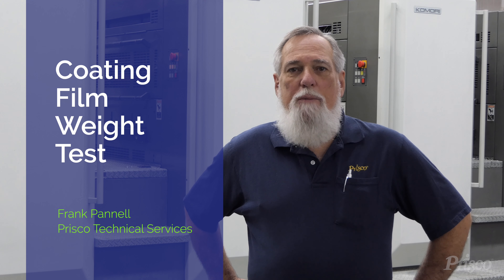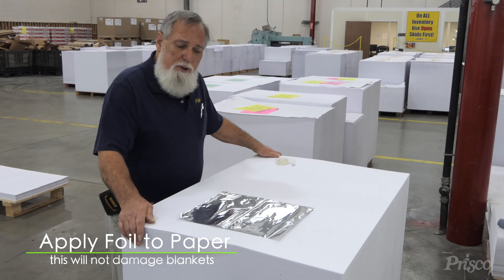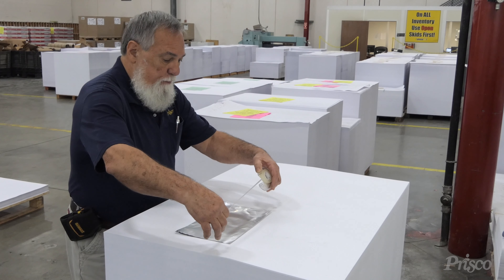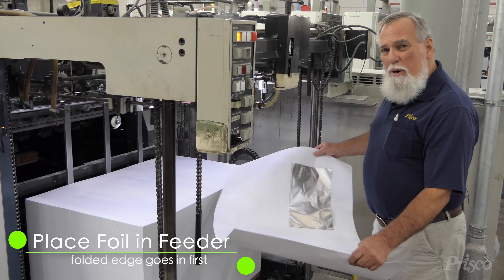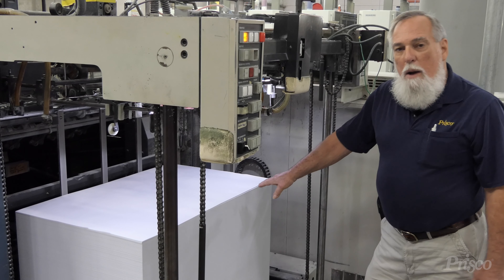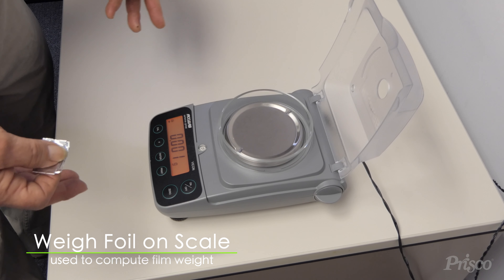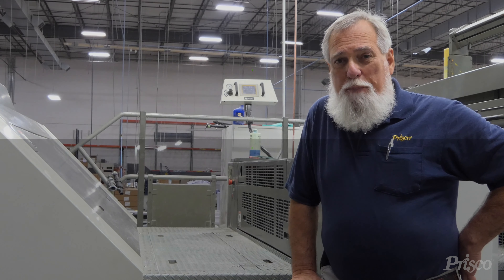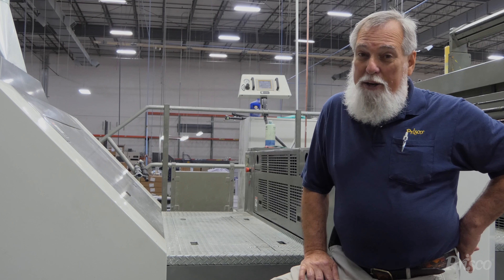The Coating Film Weight Test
In an ever-evolving marketplace, Prisco is committed to helping our customers grow their business. To that end, we offer a number of services that can help improve the efficiency and quality of pressroom applications. One important service Prisco provides is a Coating Film Weight Test.